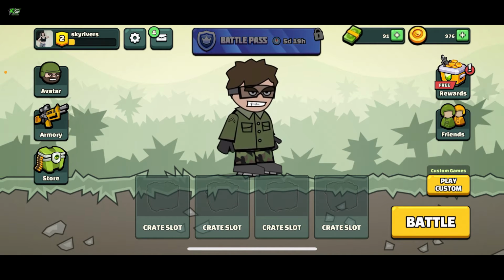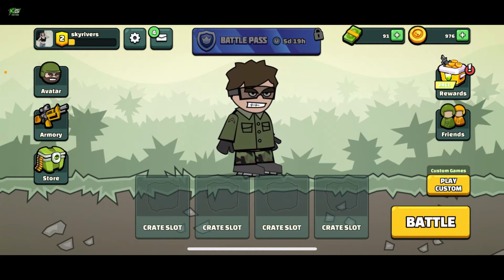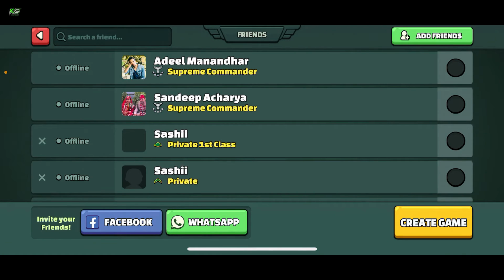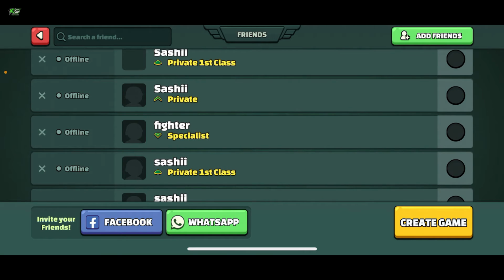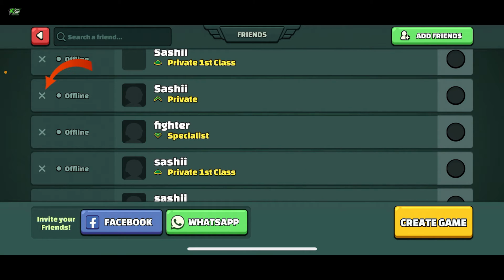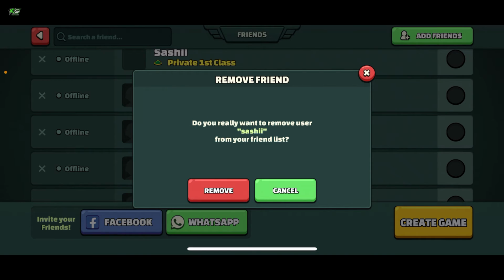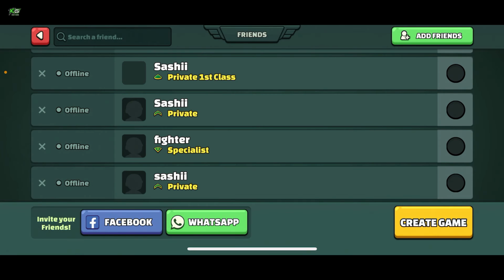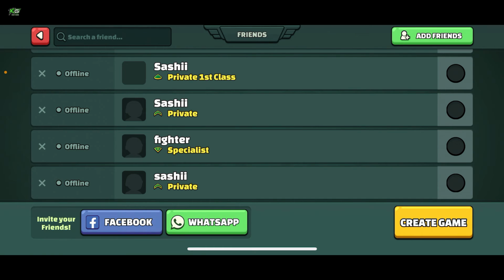Mini Militia: How to remove Friends in Mini Militia 2025?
Want to clean up your friends list in Mini Militia? In this quick and easy tutorial, I’ll show you how to remove or delete friends in Mini Militia step-by-step. Whether you're managing your friend list or just want to stay private, this guide will help you out.